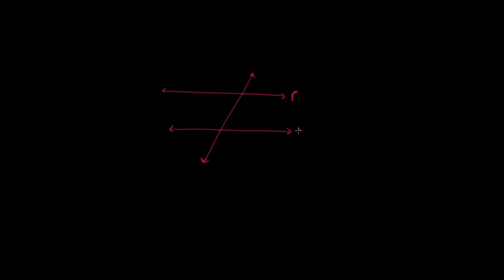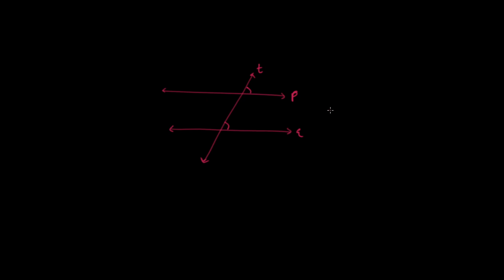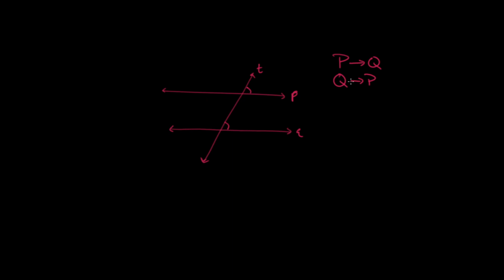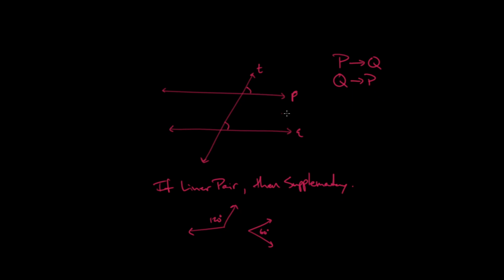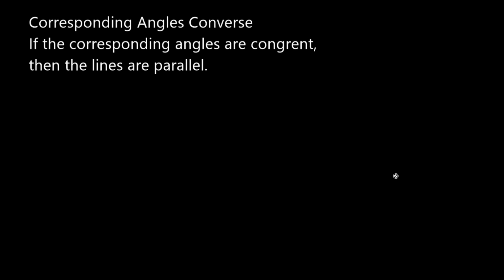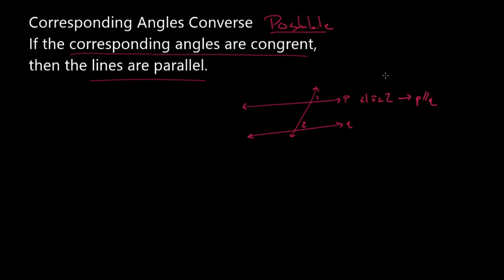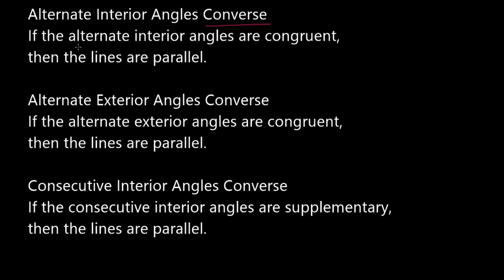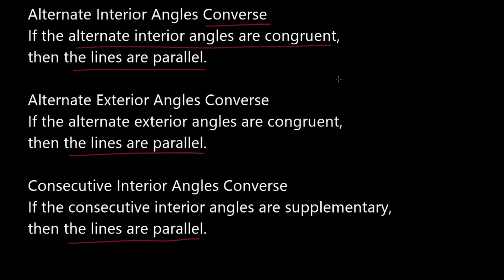Introduction to Geometric Proof: Proving Lines Parallel